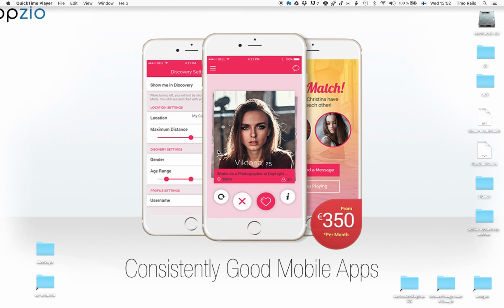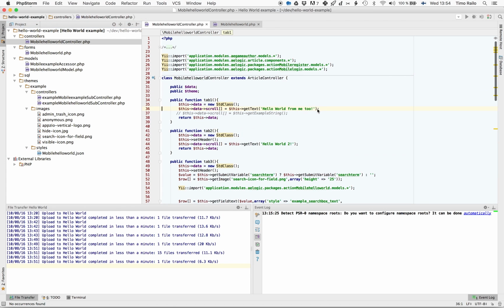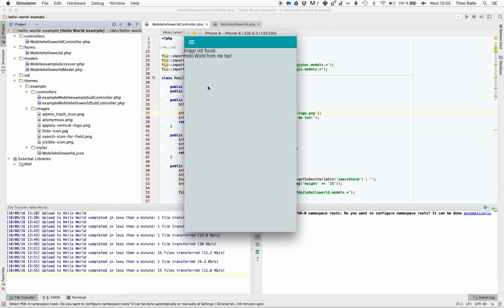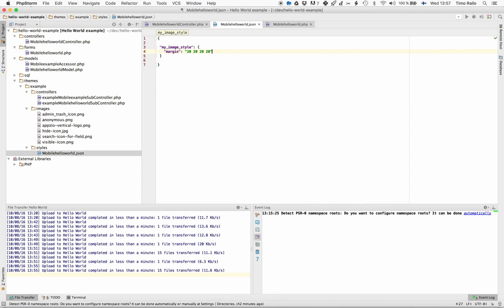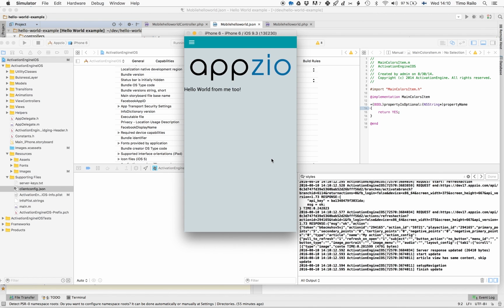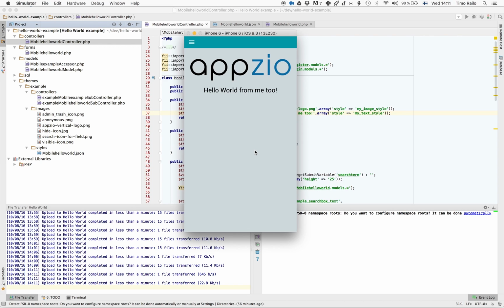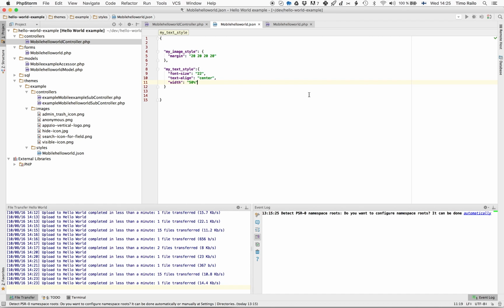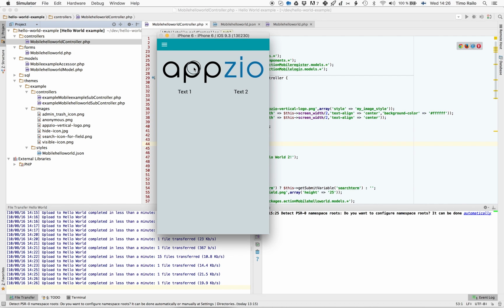PHP: Working with Styles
Explains how to configure styles when developing for Appzio using PHP